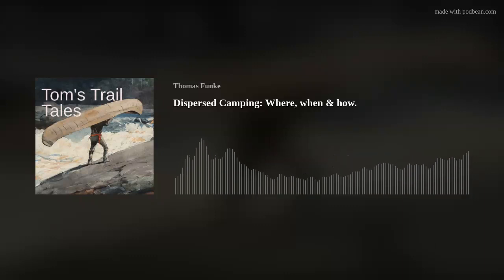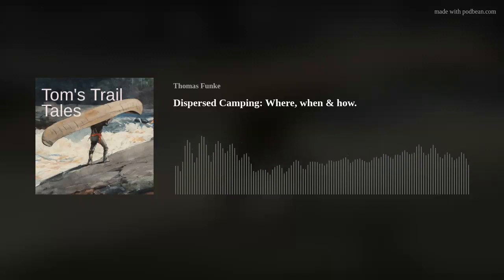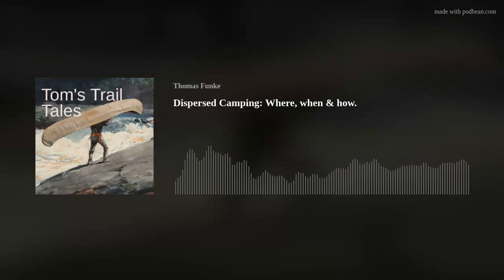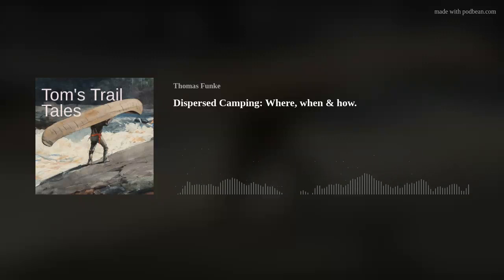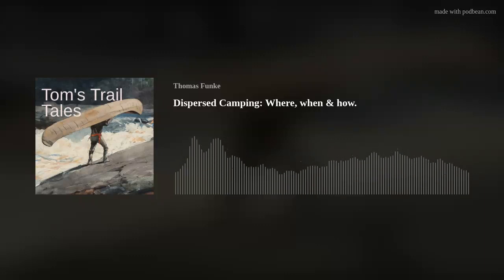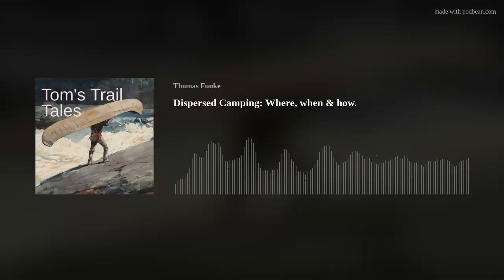Dispersed Camping: Where, when & how.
Basics if where &amp; how you can camp.